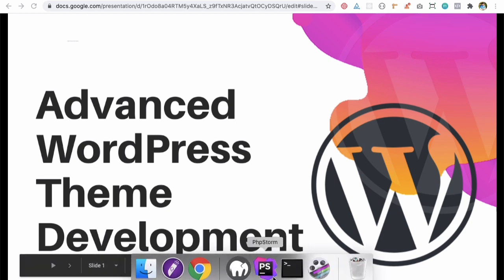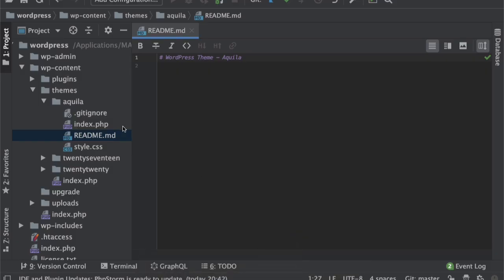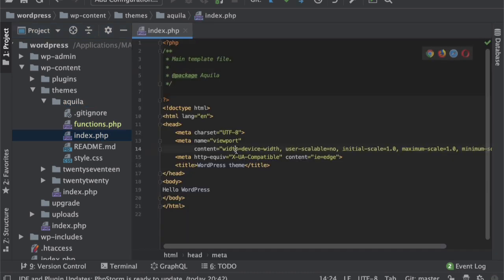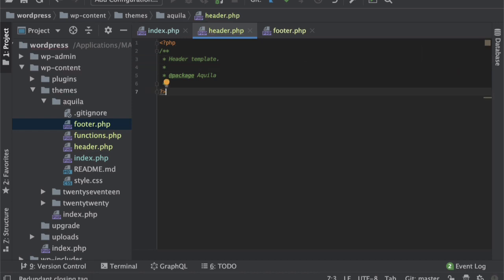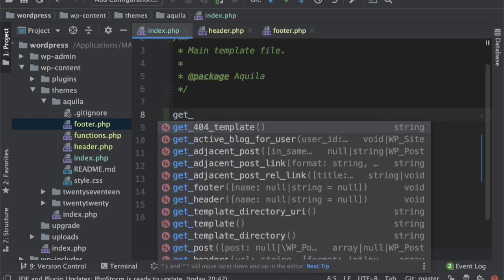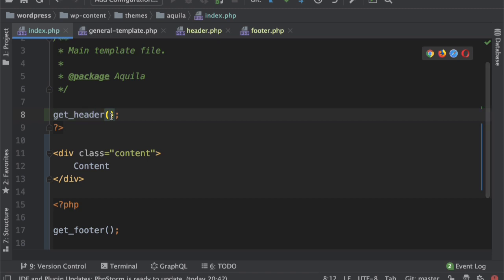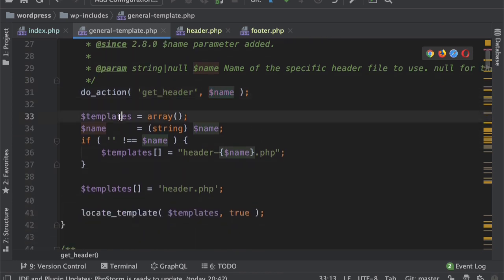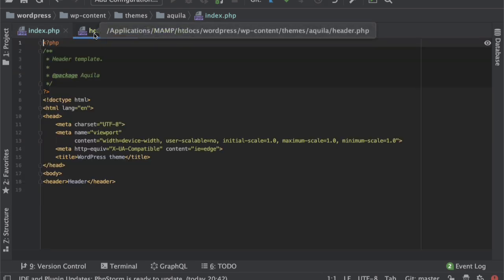#3 Advanced WordPress Theme Development | Wordpress theme development course | get_header get_footer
Adding functions.php, creating header and footer files, get_header(), get_footer(), Pushing your code on GitHub.
Advanced WordPress Theme Development | Wordpress theme development course | Intro

Social Links